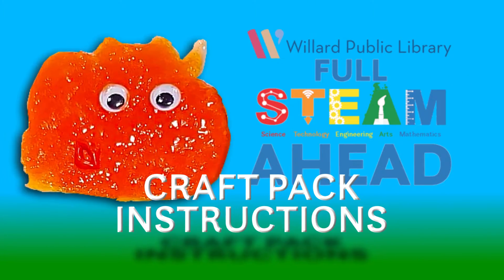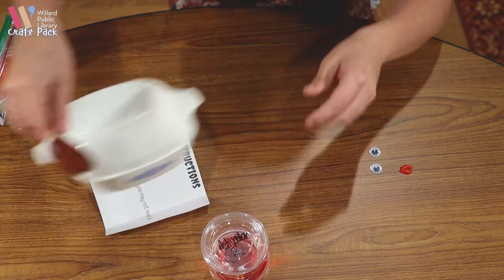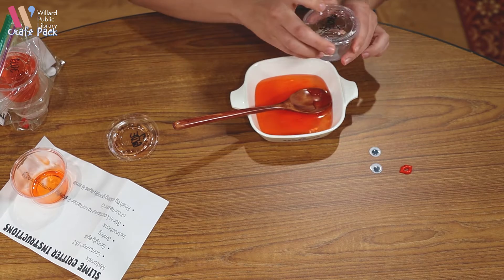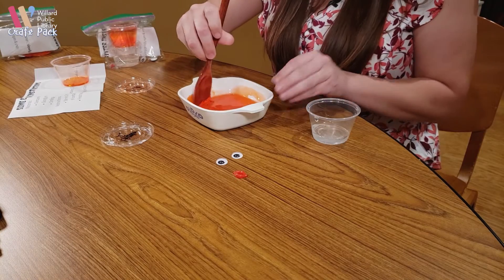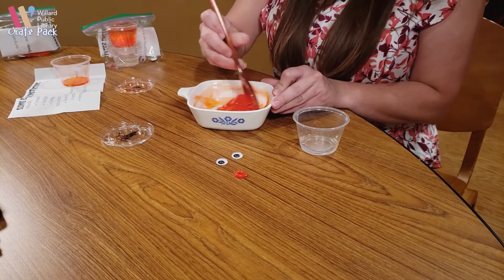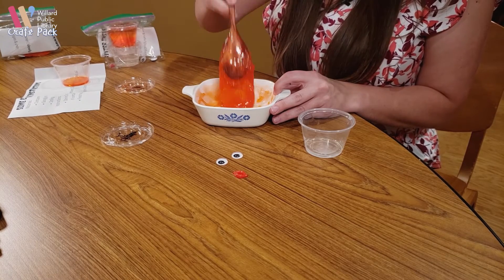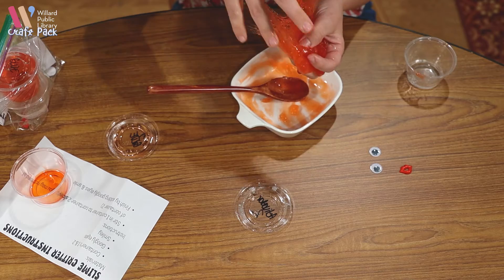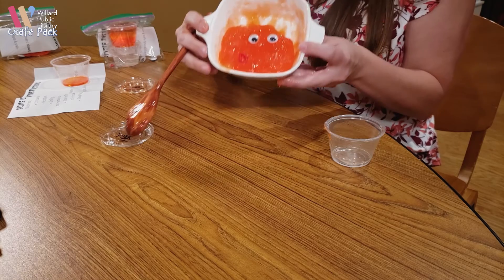Slime Critter Craft Pack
Our next Summer Reading Program Craft of the year is a slime critter!

Make sure to log all the videos you watch and books that you read for your reading logs, so you can win prizes!